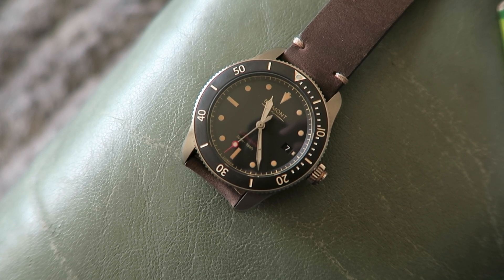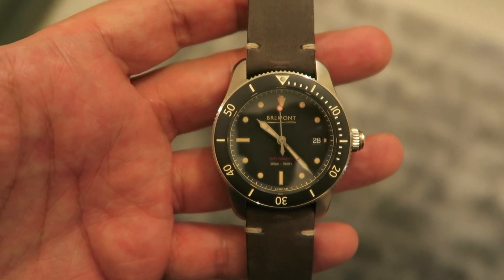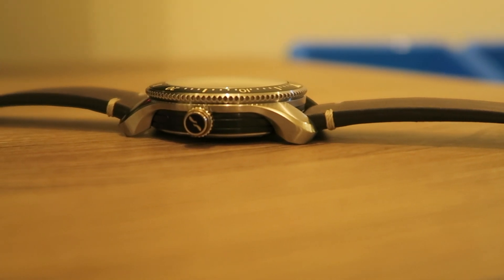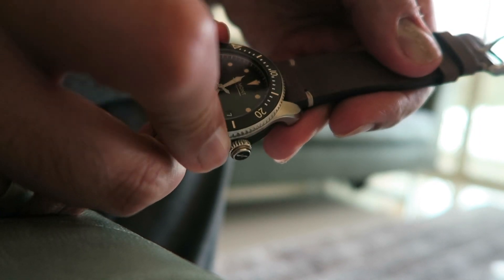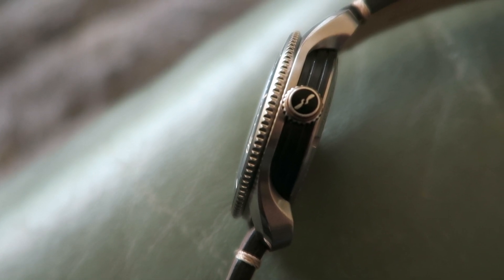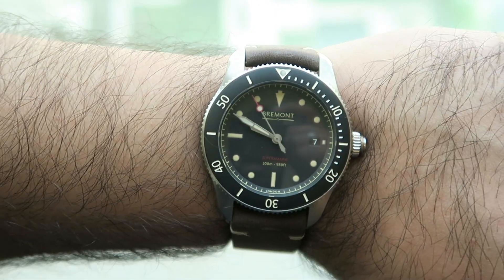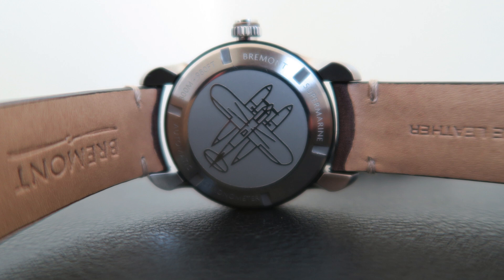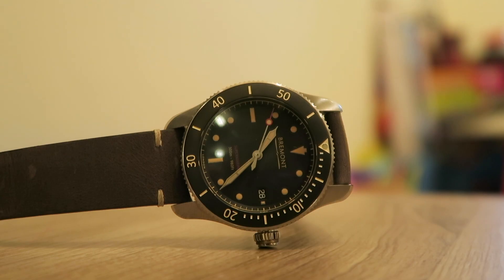British Made LUXURY Watch - Bremont Supermarine S301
A quick hands on review of the Bremont Supermarine S301 - one of the latest watches from Bremont's 2017 collection unveiled in London.

- What Phone(s) do you use? - iPhone 7 Plus

EMKWAN REVIEWS is a weekly channel set up by EMKWAN for unboxing, reviews on technology, cars, watches and lifestyle.